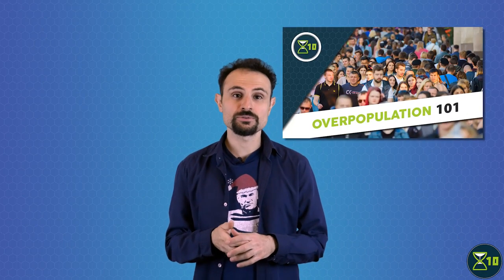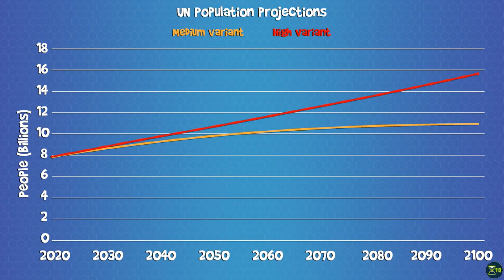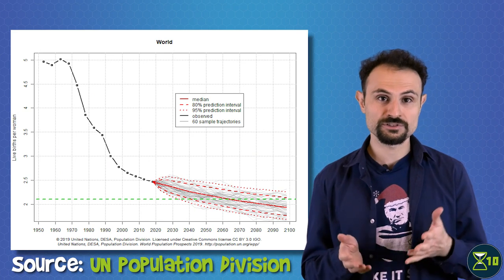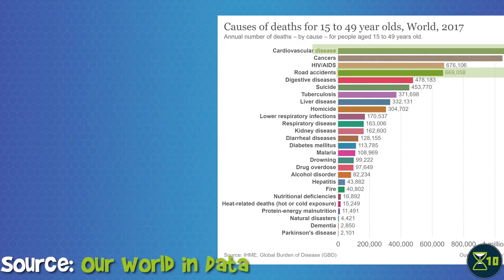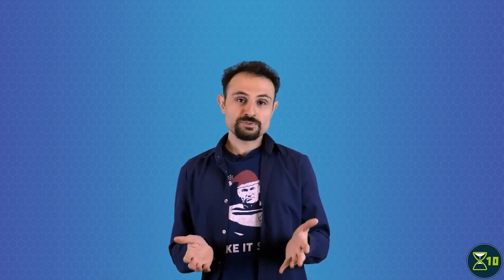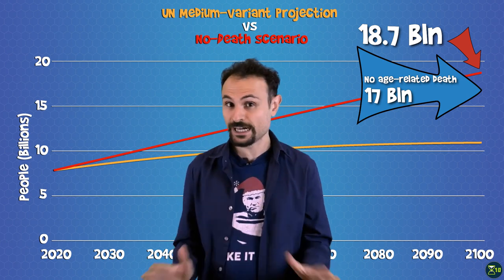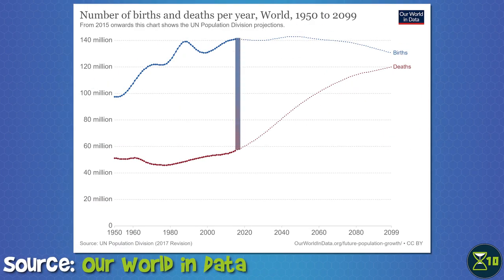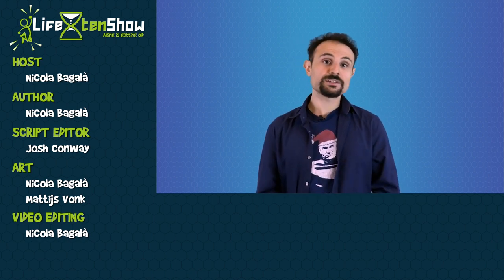Is this where we're headed? (Overpopulation episode 2)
In the previous overpopulation episode, we gave an overview of what overpopulation means and how the UN expects the world population to grow over the next eighty years or so. However, the UN doesn't take into account life extension, because life extension isn't quite on the table yet. In this episode, we'll look at the UN projections more closely and take a stab at how life extension might affect population growth in two worst-case scenarios.

Don't forget this is only the second episode in a series of five! Next one will be on May 24, at 12 EST.

Like for the previous overpopulation episode, there are too many sources and other stuff to put in this description; you'll find everything on this blog post on Lifespan.io:

Stock footage from Videoblocks
Stock pictures from Shutterstock.com

Pictures of Dan Bricker and John Ibbitson:

Munk School of Global Affairs & Public Policy, University of Toronto
John Ibbitson's twitter account

Charts from Our World in Data and UN Population Division

"Monkey races" by Eric Matyas